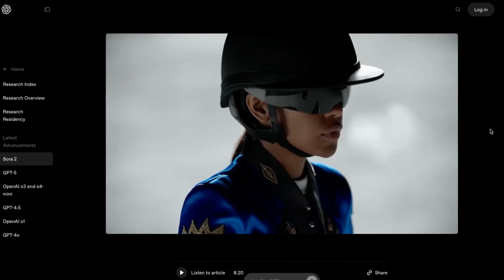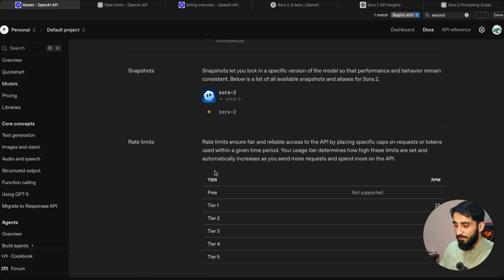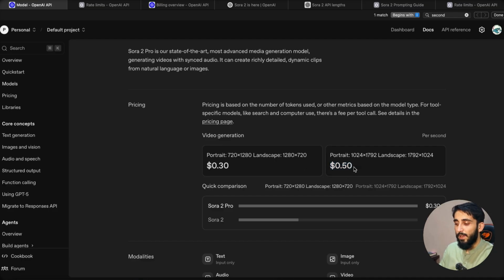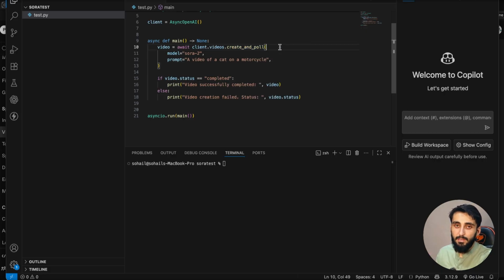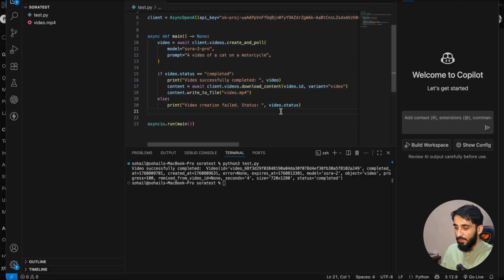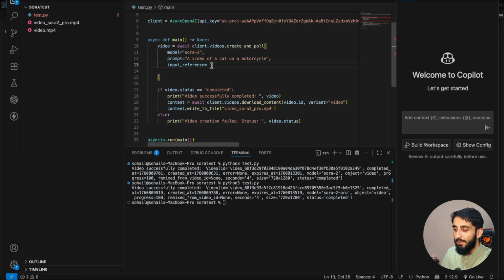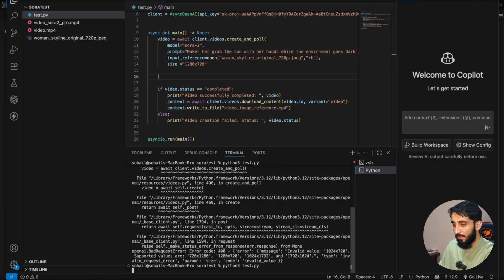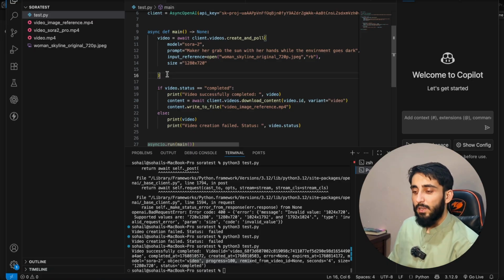I Built an AI Video Generator Using Sora 2 API (Full Developer Guide)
I built a fully automated AI video generator using the Sora 2 API — and in this video, I show you exactly how it works.

Instead of just explaining the docs, I walk you through a real implementation so you can start generating videos programmatically today.

In this video:
• How to access and authenticate with the Sora 2 API
• The exact parameters that actually matter
• Generating videos from text and images
• Handling video length and reference inputs
• How to integrate it into real-world apps and automation workflows

If you're a developer building AI tools, SaaS products, or automation systems, this is the fastest way to understand and use Sora 2 properly.

☕ Coffee keeps the ideas flowing

📌 Timestamps:
00:00 – Intro
00:28 – Exploring Sora API
03:48 – Testing Sora 2 API with python
05:49 – Sorar 2 & Sora 2 Pro Results
06:40 – Further Deep dive
07:18 – Image Reference